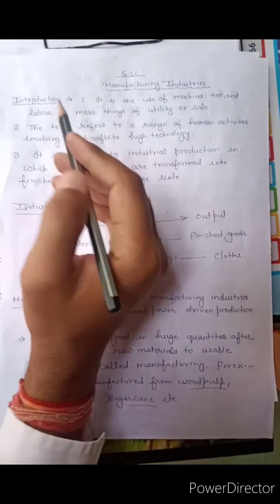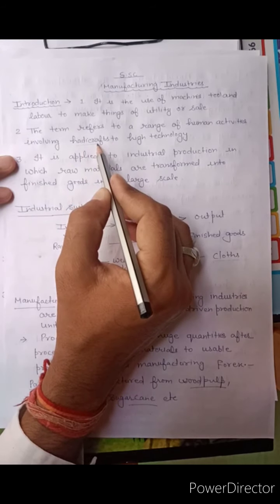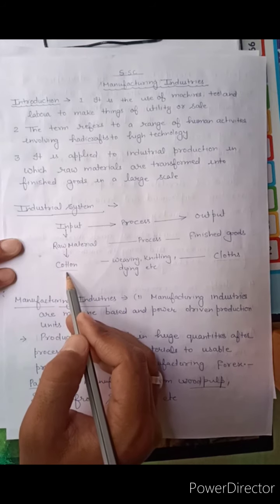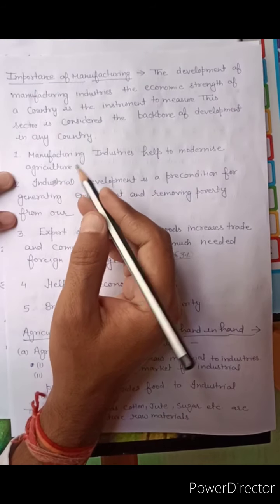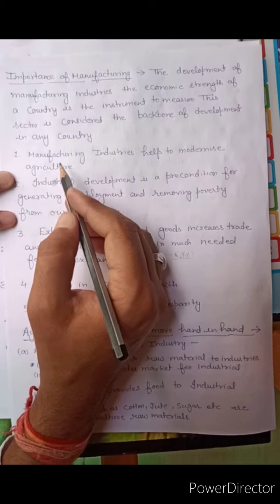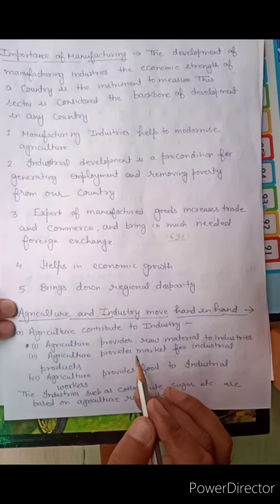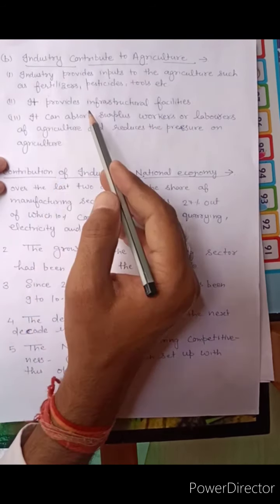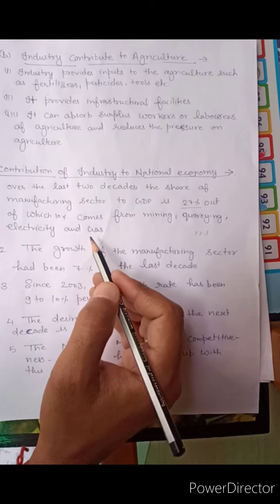CLASS-10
Manufacturing industries